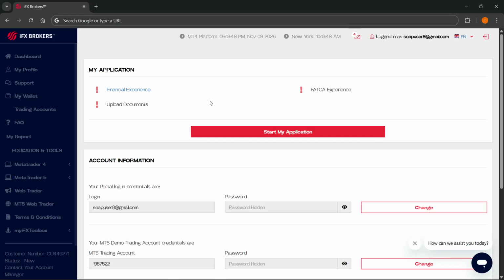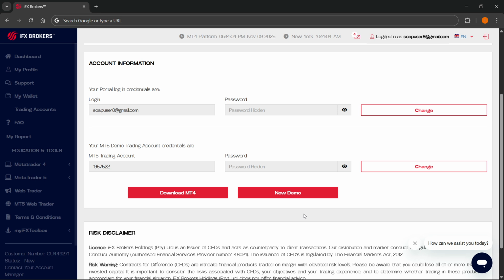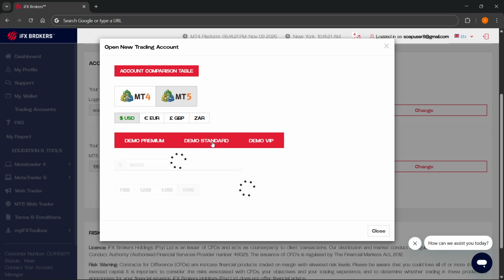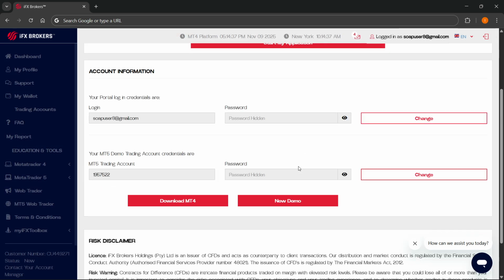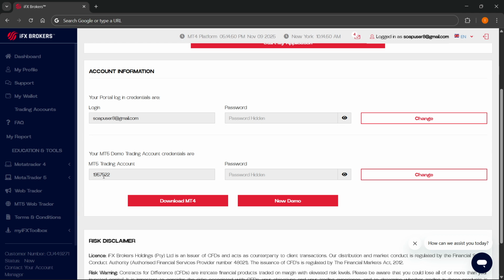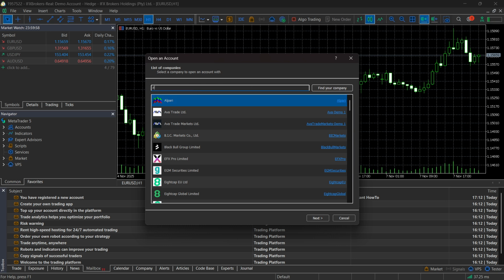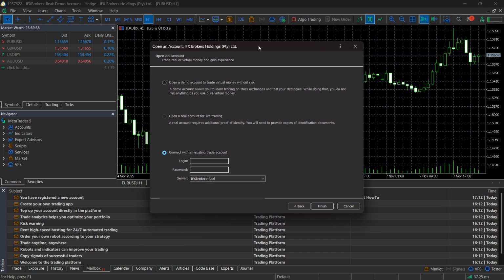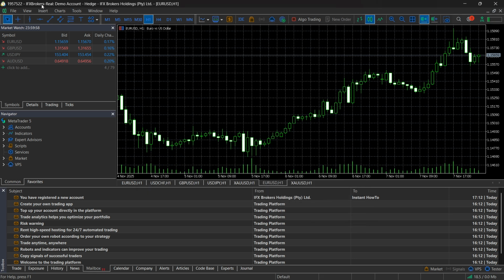How To LINK IFX Broker To MT5 (QUICK & EASY) 2026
In this video, I'll show you how to link IFX Broker to MT5. This is a complete step-by-step guide on connecting your IFX Broker account to MetaTrader 5 in 2026. If you want to start trading on MT5 with IFX Broker, this video will make the process quick and easy!